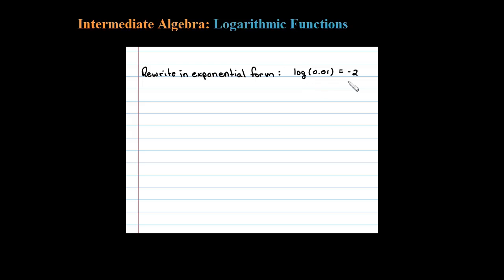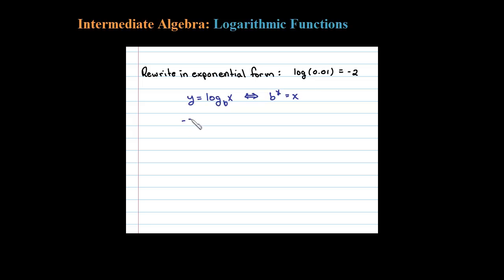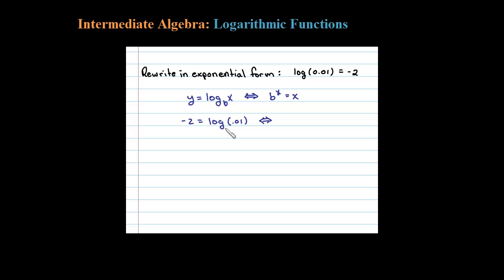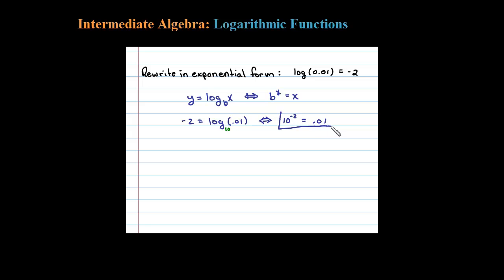Write a Common Logarithm log(0.01) = -2 in Exponential Form (Definition of Log)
Use the definition of the logarithm to rewrite it in exponential form. Playlist showing steps for logarithms and their graphs

Use the proper terminology when reading logarithms, reads “log base b of x is y.”  The x is called the argument of the logarithm. Also, notice that y is an exponent so the logarithm is actually an exponent, this will be important later where the rules of exponents will apply.